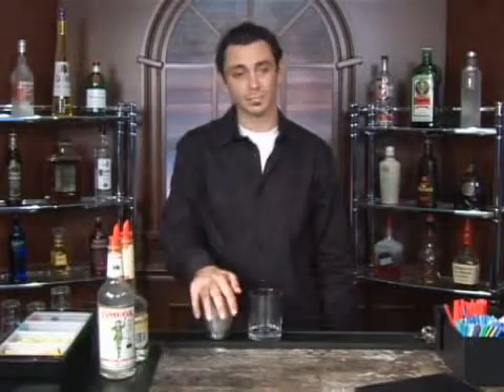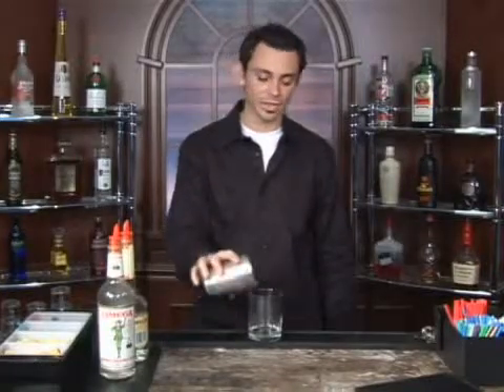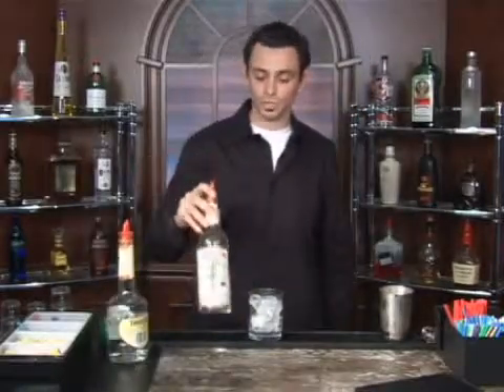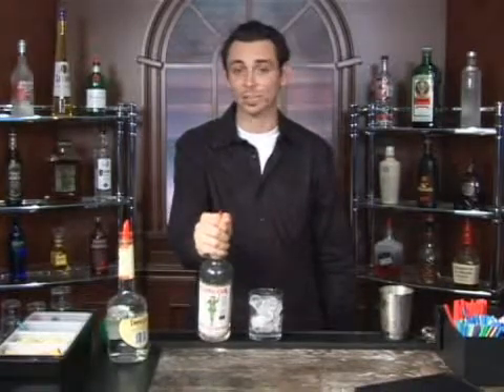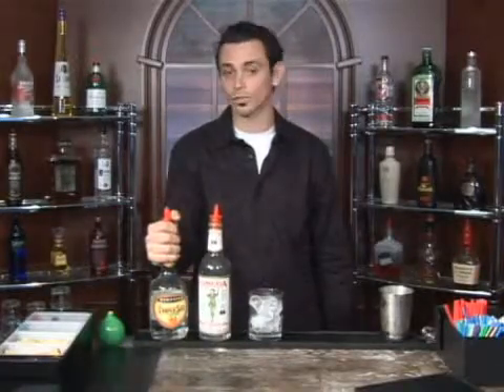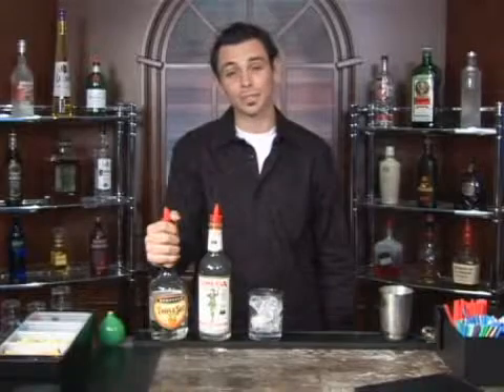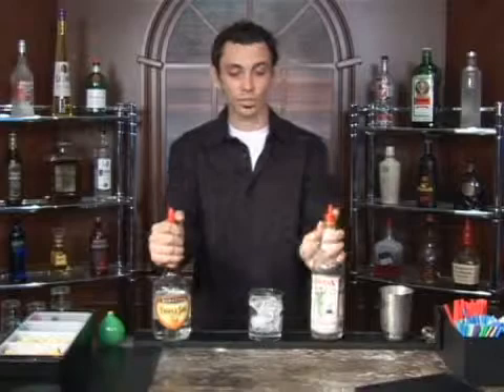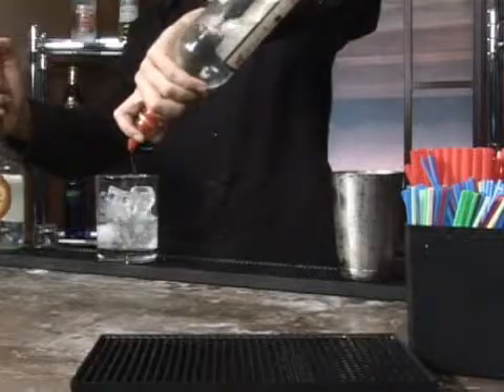How to Make the Gin Sidecar Mixed Drink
How to Make the Gin Sidecar Mixed Drink. Part of the series: Gin Mixed Drinks. The Gin Sidecar is a mixed drink with gin that's easy to make at home. Our professional bartender will show you how.